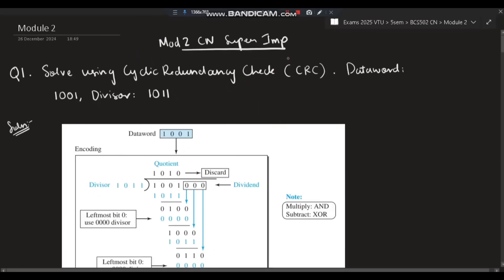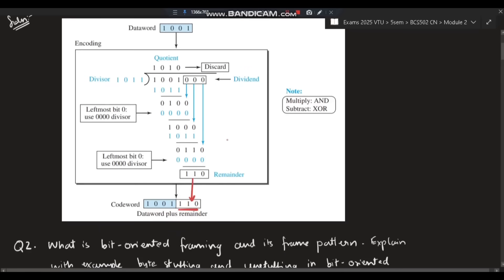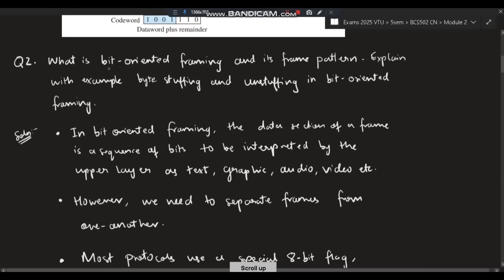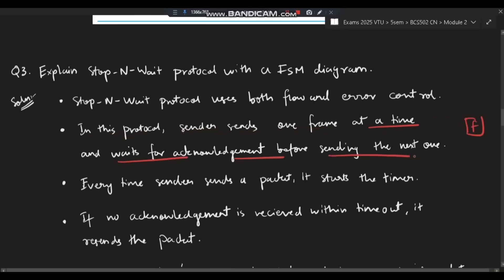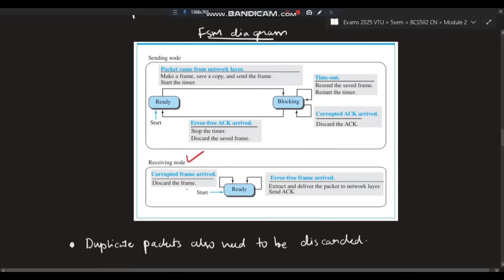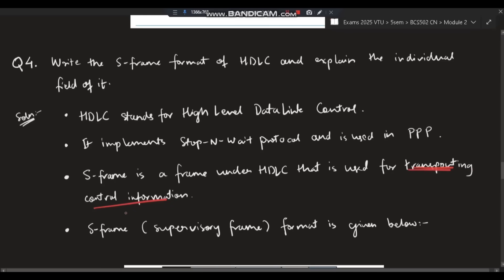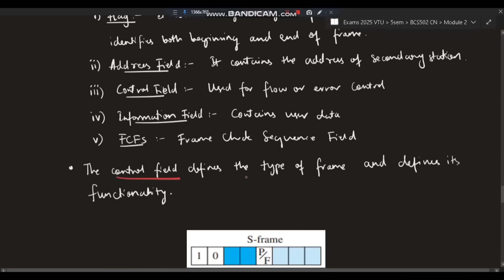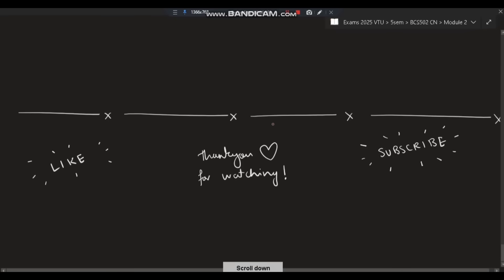CN MODULE 2 EXAM SUPER IMP 💯🤩 | BCS502 Computer Network | 22 Scheme VTU 5th SEM CSE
Never Miss the Most Expected Questions from Computer Network. In this video, learn Trends and Patterns seen in the Previous Year VTU exam papers. Selected PYQs 🎯 With Best Shortcuts | Computer Network | Most Expected Questions with Solutions PDF | Afnan Marquee

⌛ Time Stamps

0:00 Solve using Cyclic Redundancy Check (CRC). Dataword: 1001, Divisor: 1011. 🔥🔥🔥

2:51 What is bit-oriented framing and its frame pattern. Explain with example byte stuffing and unstuffing in bit-oriented framing. 🔥🔥🔥

6:23 Explain Stop-N-Wait protocol with a FSM diagram. 🔥🔥🔥

10:56 Write the S-frame format of HDLC and explain the individual field of it. 🔥🔥🔥

14:51 What is PPP? What are the services provided by PPP? 🔥🔥🔥